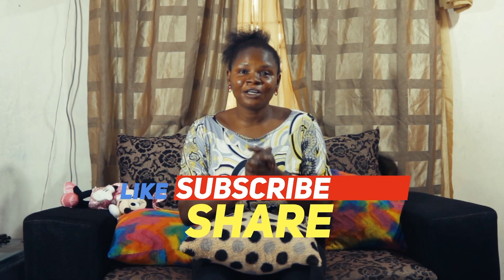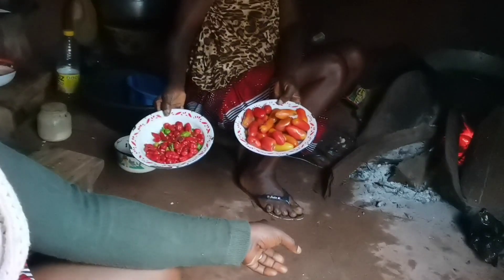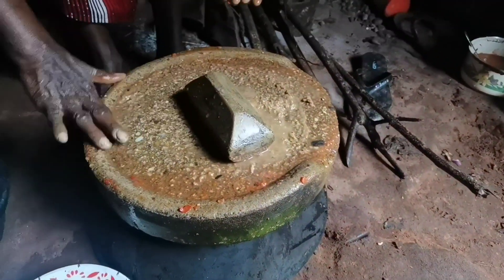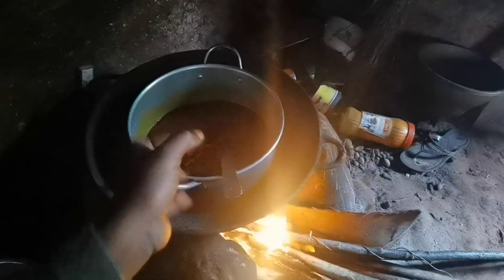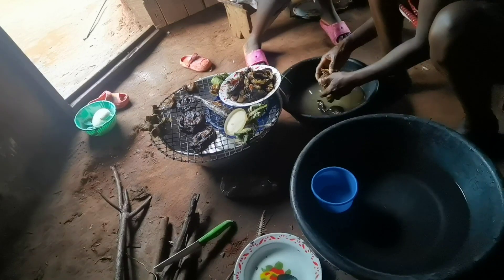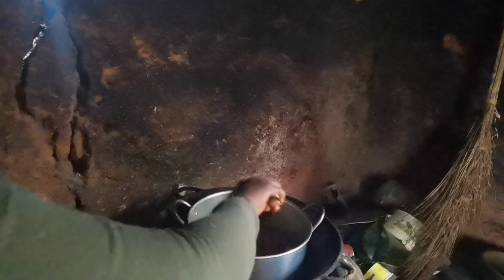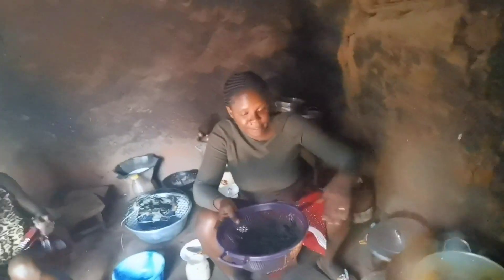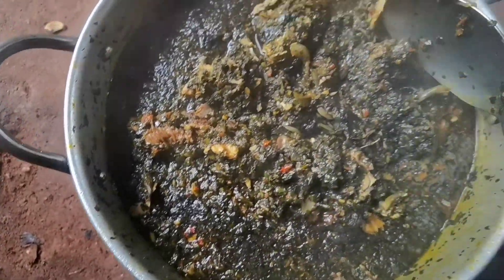African village special bitter leaf Soup... cook with me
African, village, vlog, cook with me, bitter leaf Soup,